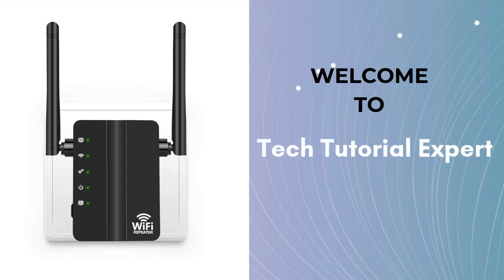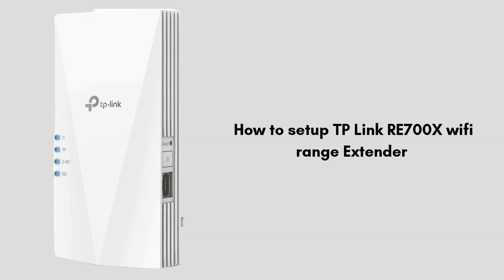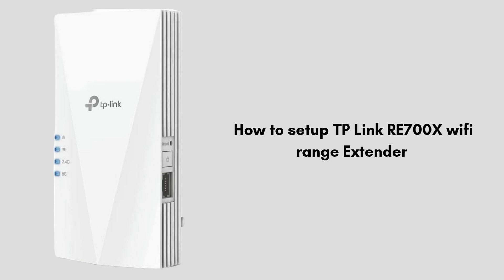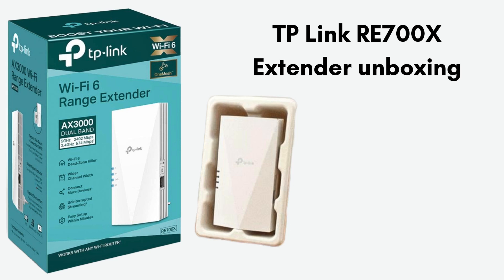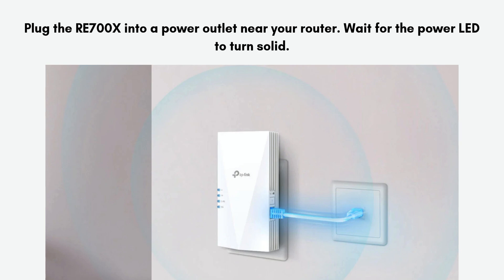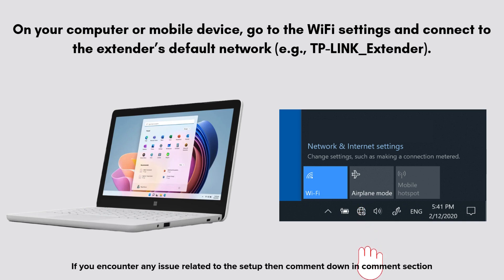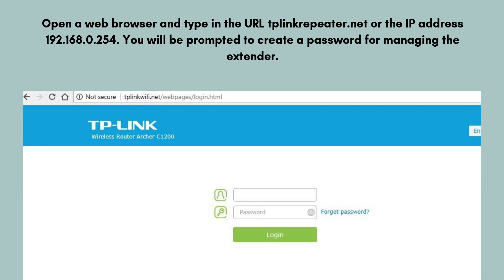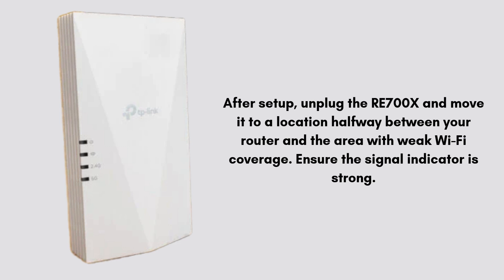How to setup TP Link RE700X Extender | TP Link RE700X Extender configuration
Learn how to extend your Wi-Fi network to eliminate dead zones and improve coverage in your home or office. Follow along as we guide you through the entire process, from initial connection to optimal placement for the best performance.
00:00 Welcome to tech tutorial expert
00:16 Introduction to setup TP-link RE700X extender : About
00:48 Product unboxing
01:26 Detailed tp link re700x extender setup process
02:39 Helpline